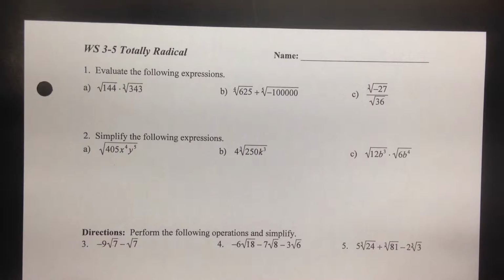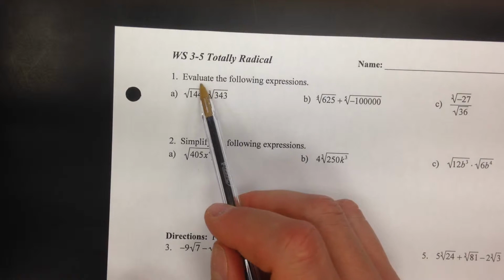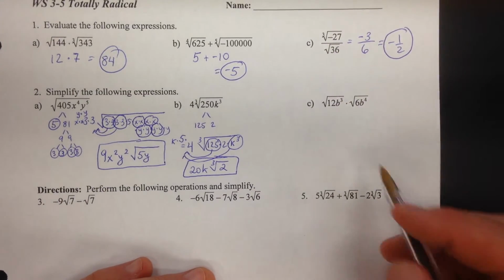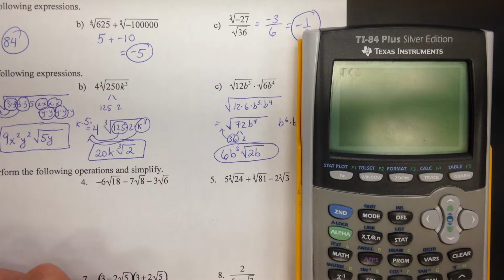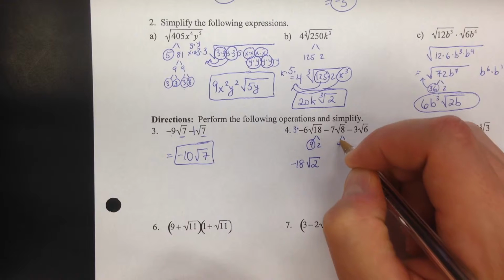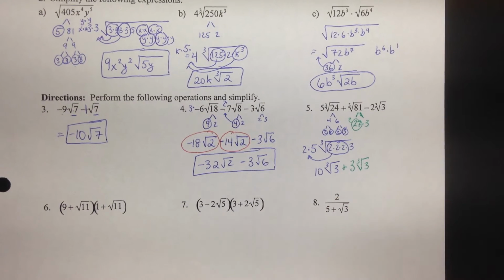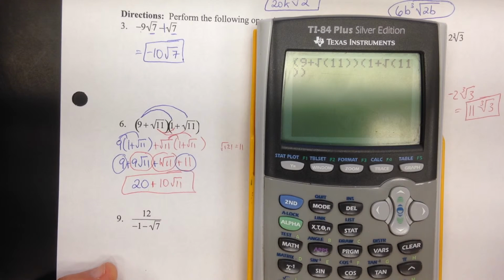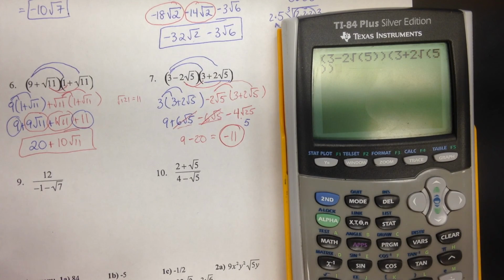Algebra 2D WS 3-5 Key Part 1